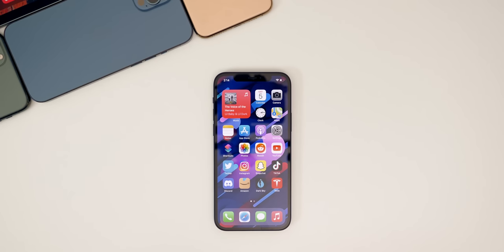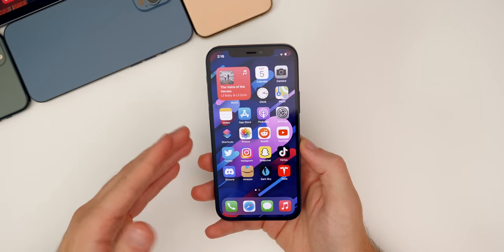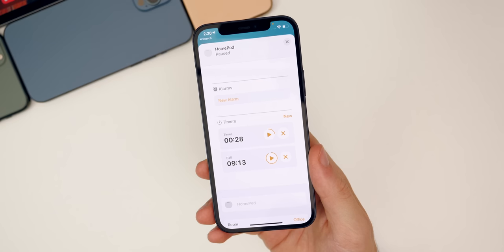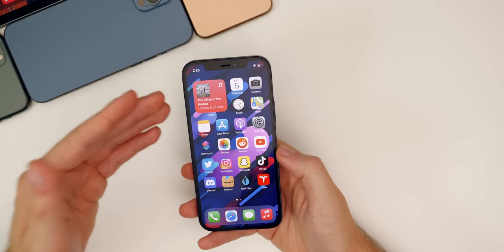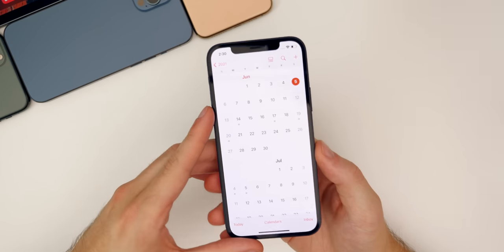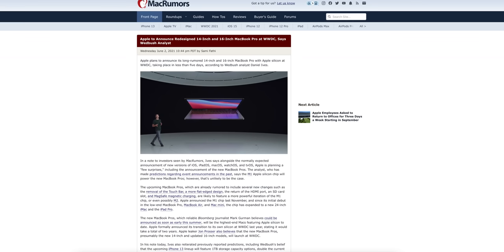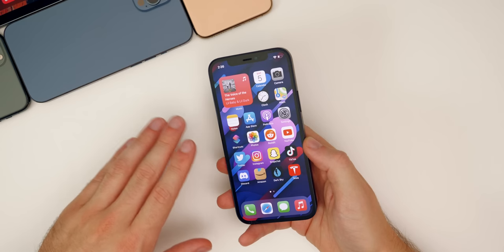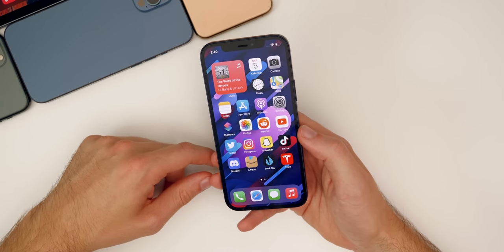iOS 14.7 Beta 2 - Follow-Up Review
iOS 14.6 & iOS 14.7 Beta 2 Follow-Up Review | iOS 14.7 Features & Changes

Apple released iOS 14.7 Beta 2 to registered developers earlier in the week and in this video, we cover how the software has been running in terms of performance, battery life, bugs & more. We also cover a major bug that is plaguing a good amount of users and forcing them to downgrade!

We also cover the latest leaks & rumors surrounding the world of Apple, which includes the M1X MacBook Pro, 2022 iPad Pro, Redesigned iPad mini & more!

Chapters:
0:00 Intro
0:44 Major iOS 14.7 Beta 2 Bug
2:19 Why not to run Dev Betas
2:56 Siri Verbiage Change
3:19 HomePod Timers
5:04 AirTag Firmware Update
6:19 Major Bugs
7:16 Music Bugs
8:15 Green Tint
8:39 Performance
9:04 Battery Life
9:49 iOS 15 Beta 1 & iOS 14.7 Beta 3
10:33 Latest Apple Leaks & Rumors
10:50 M1X MacBook Pro at WWDC Confirmed?
12:34 2022 iPad Pro & iPad Mini
14:11 AirPower Lives On!
14:28 Mini LED MacBook Air
14:41 Final iOS 15 Rumors
15:39 Conclusion

What do you think of iOS 14.7 Beta 2? Or are you just ready for iOS 15 Beta 1?

▬ STAY UP-TO-DATE! ▬